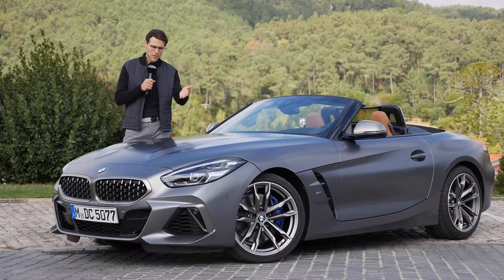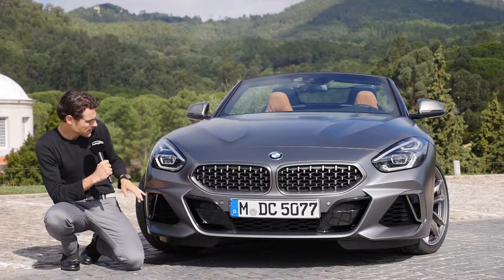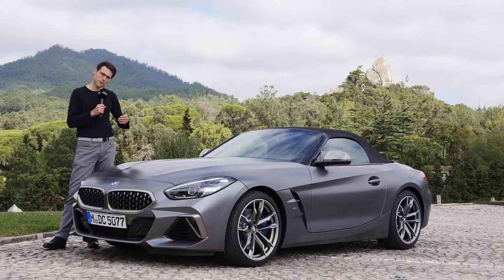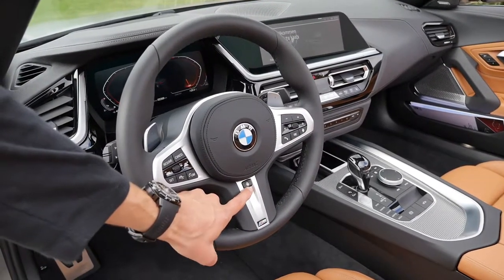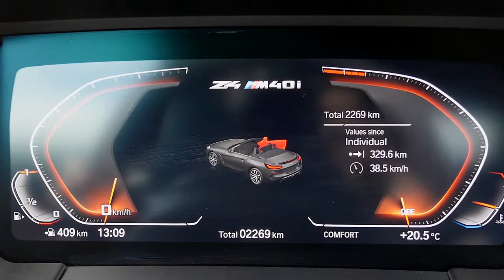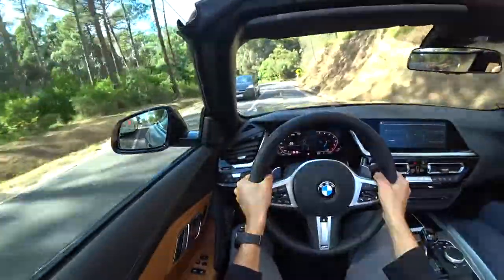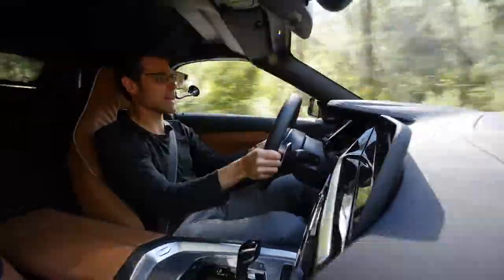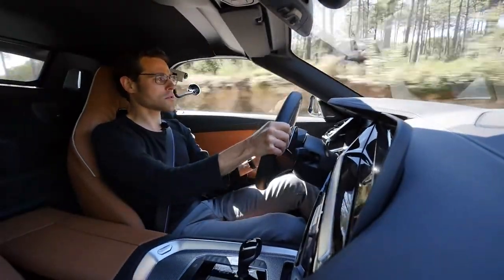BMW Z4 M40i REVIEW G29 - OnlyBimmers BMW reviews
Join us for a BMW Z4 M40i review.